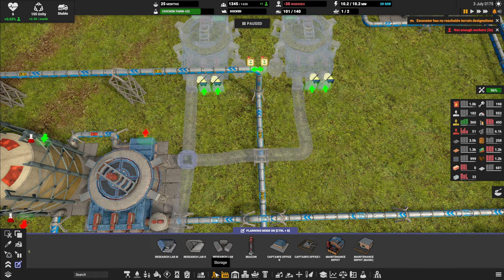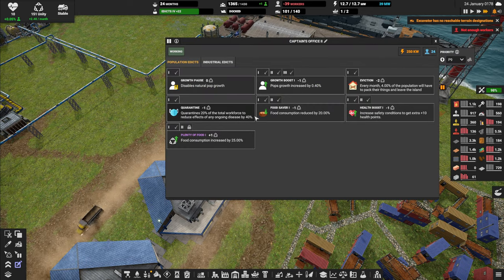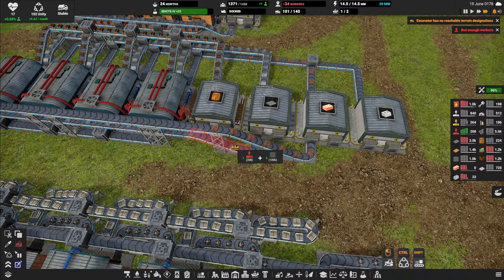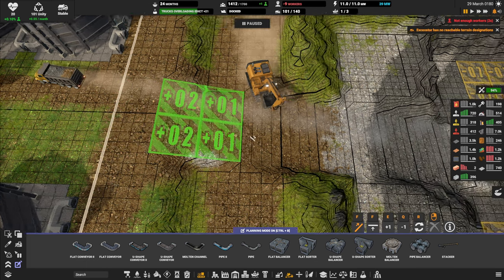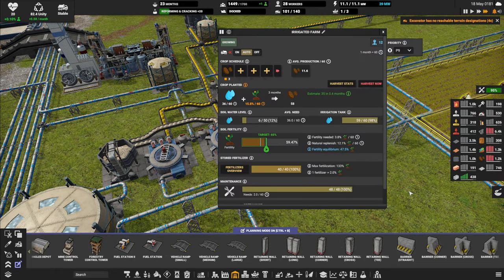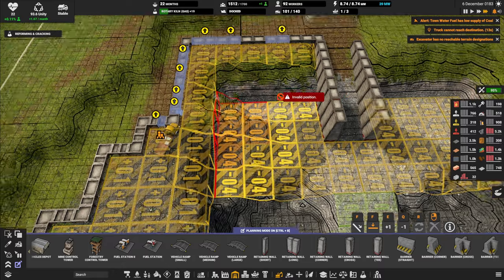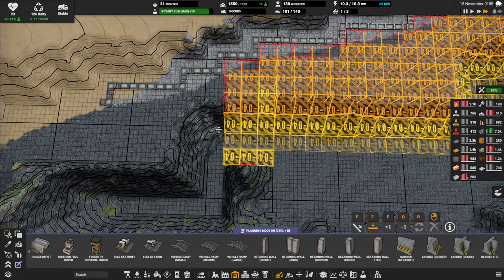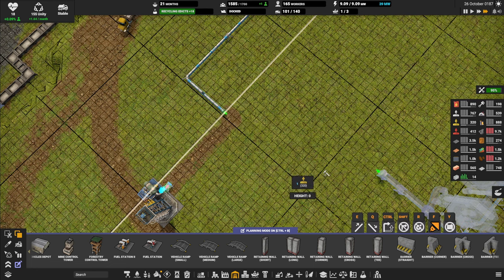Coal Mine Retaining Wall - S2E13 ║ Captain of Industry